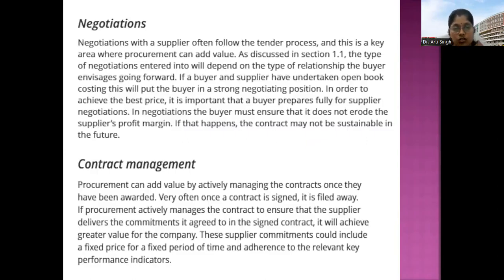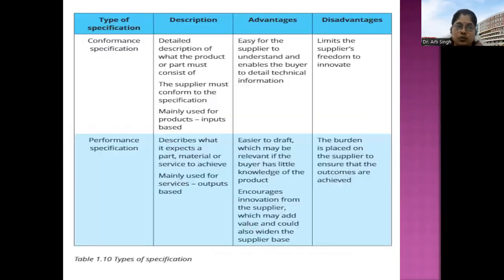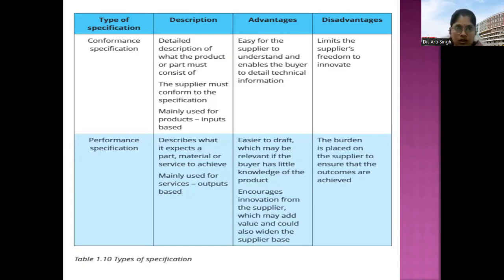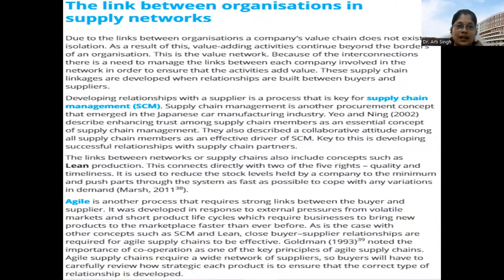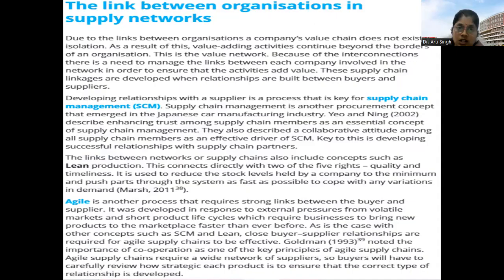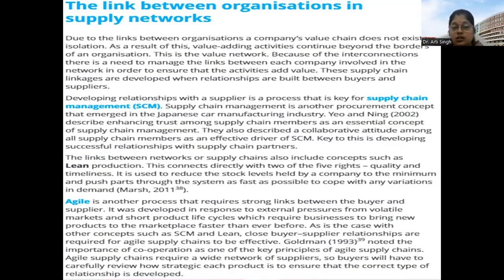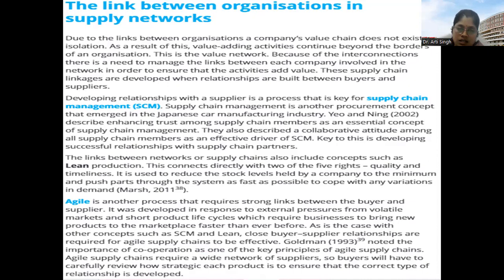E Sourcing Of Materials Dr Arti Singh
Sourcing & Electronic Sourcing